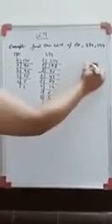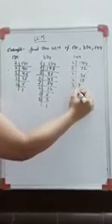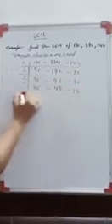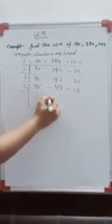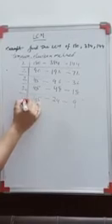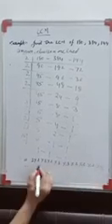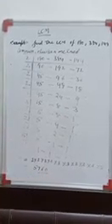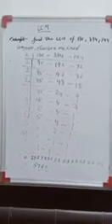Grade 7 ICSE Maths Chp Factors and Multiples Topic LCM Part 6